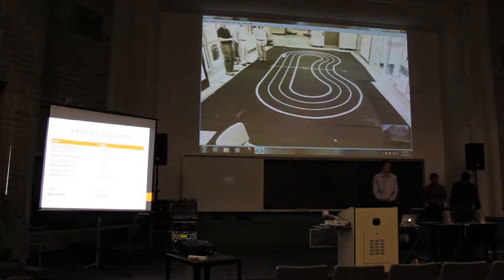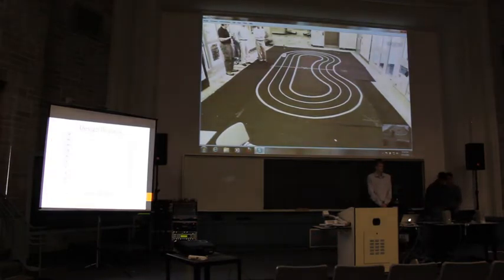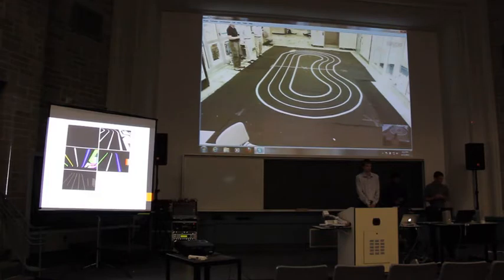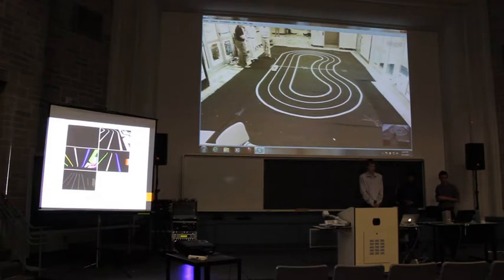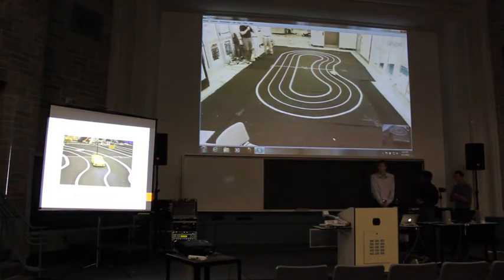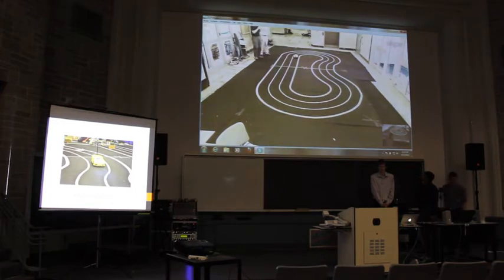2012 McMaster - computing and software department - Capstone group 1 Part 1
Senior thesis presentation for group 1, autonomous vehicle control system with lane following and obstacle avoidance.